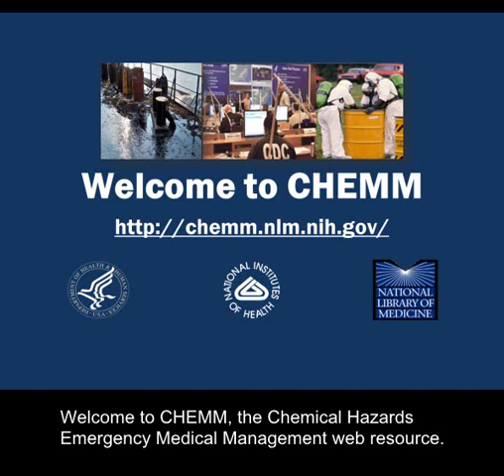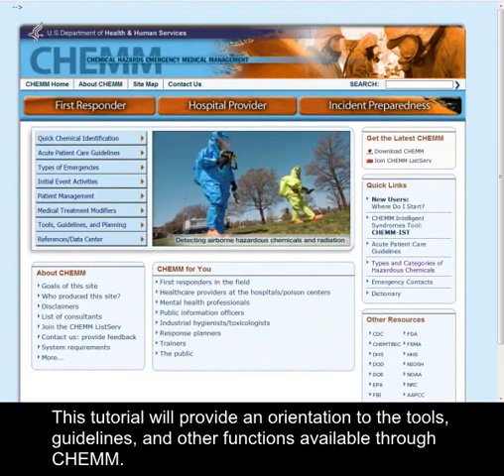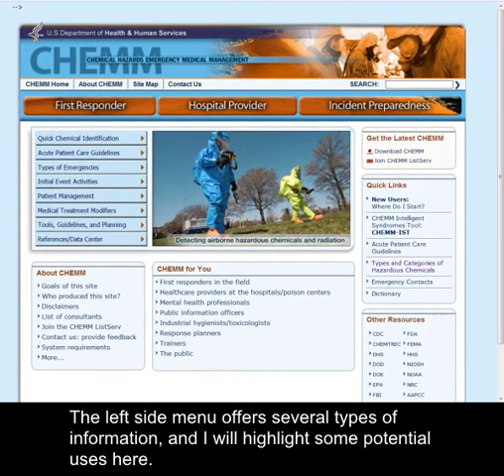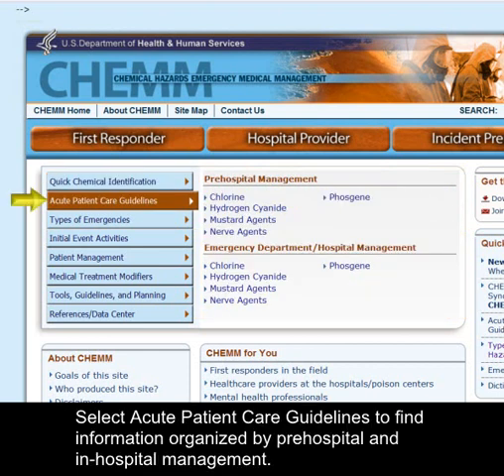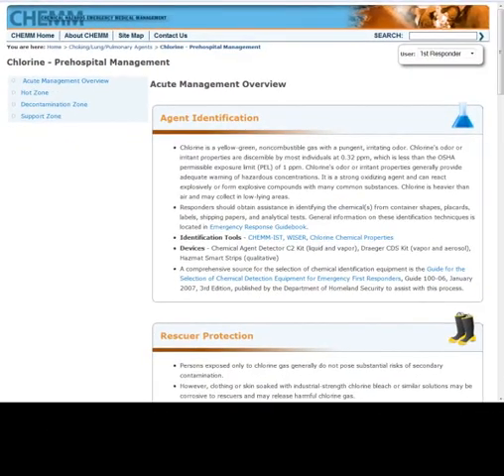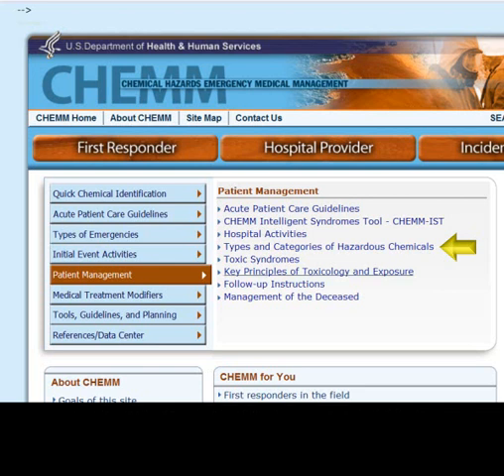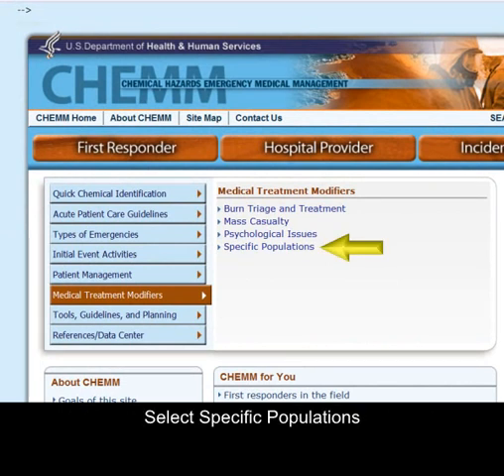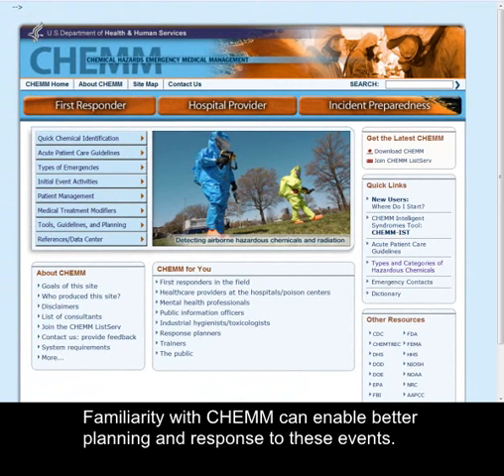Chemical Hazards Emergency Medical Management (CHEMM)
CHEMM is a comprehensive Web-based resource designed to enable first responders, first receivers, other healthcare providers, and planners to plan for, respond to, recover from, and mitigate the effects of mass-casualty incidents involving chemicals. It provides an overview of how to use CHEMM, and highlights some of the important features of this resource for new users. CHEMM was produced by the US Department of Health and Human Services, Office of the Assistant Secretary for Preparedness and Response (ASPR), in cooperation with the National Library of Medicine (NLM).

Credit : Jessica Van Der Volgen, NLM Associate Fellow